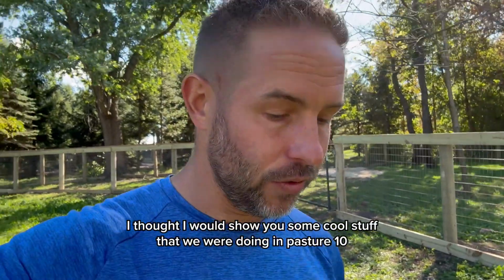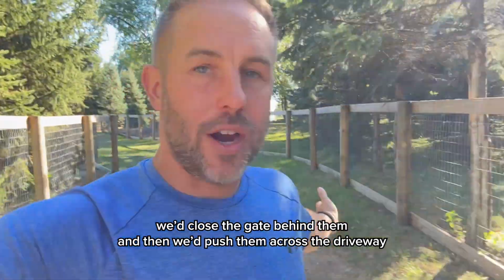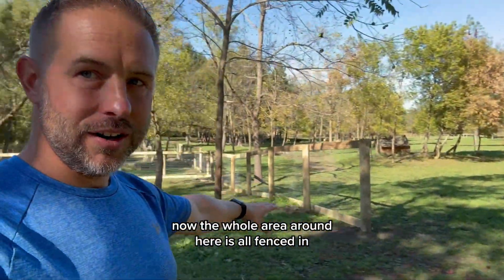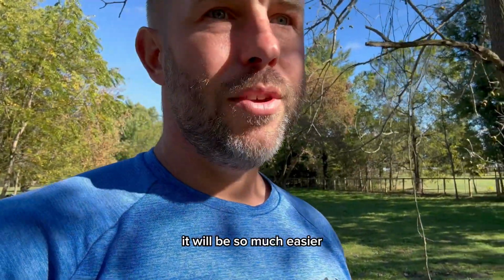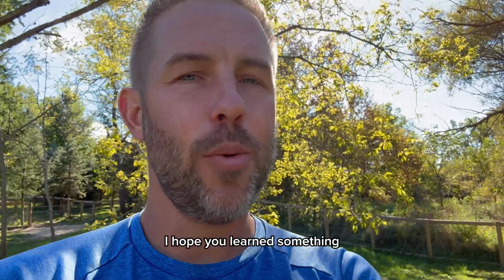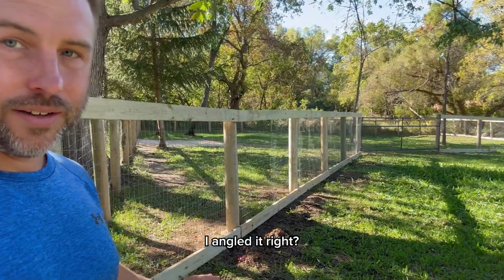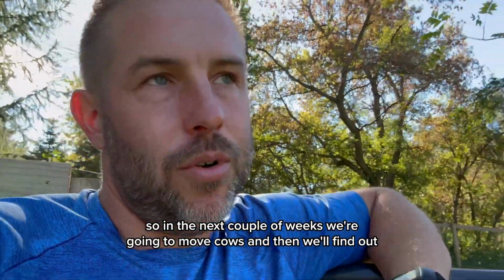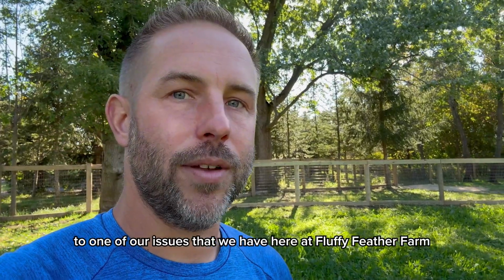New fencing in pasture 10!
Talk a walk with Adam to look at some of the new fencing they installed in pasture 10!

Learn why we put gates in corners, if we can, and how we are going to use our new holding area to move cows across the driveway.